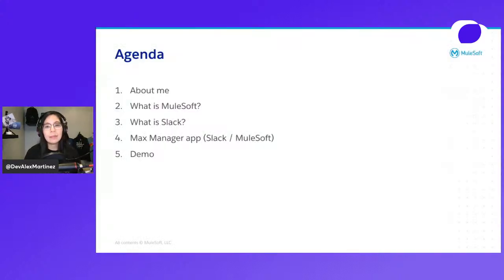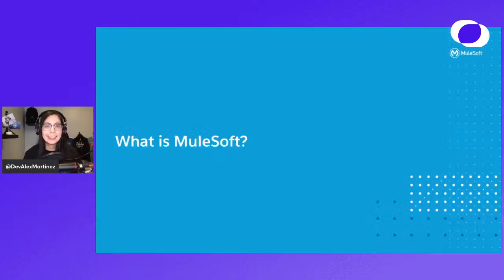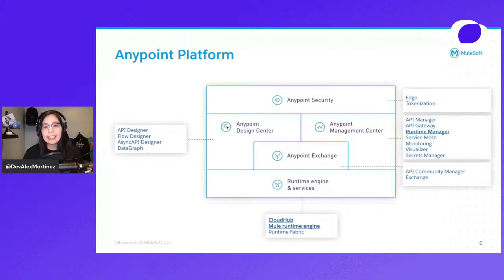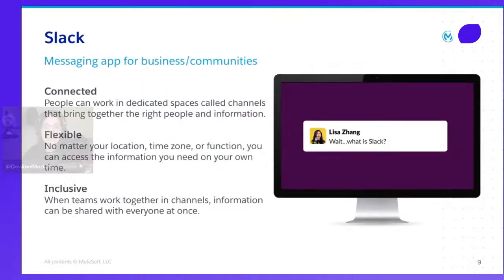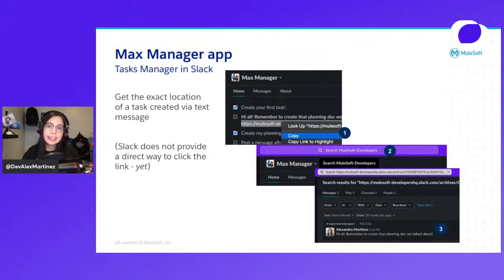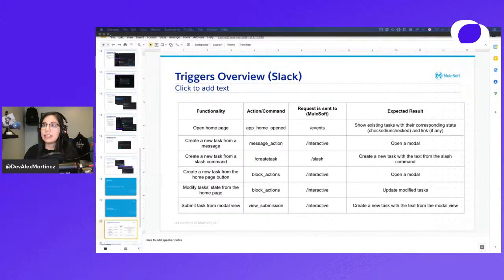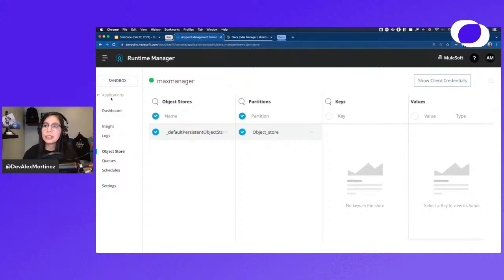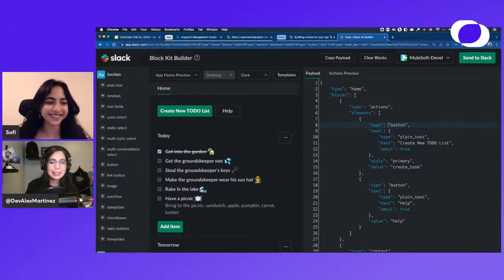Optimizing Work with MuleSoft - Alexandra Martinez 🤩